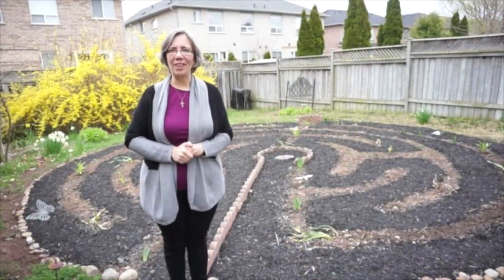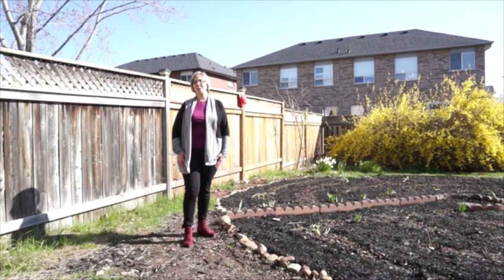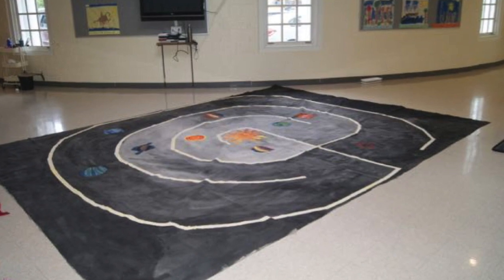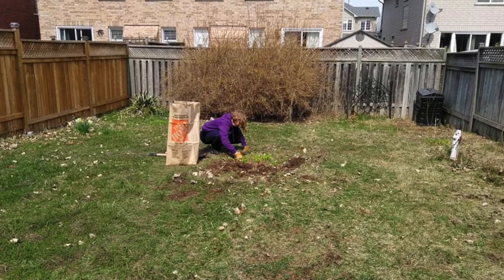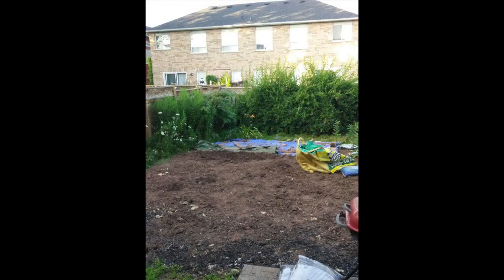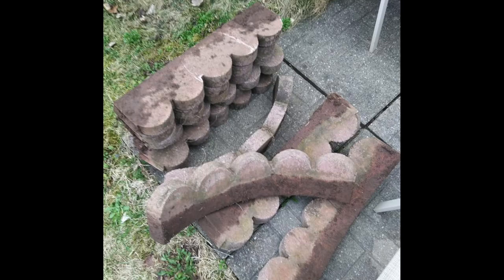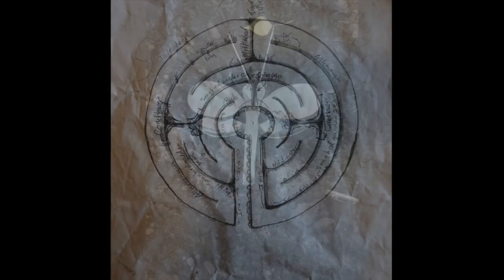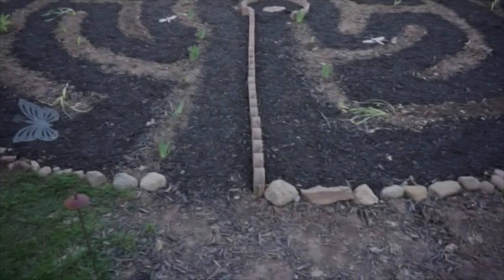Backyard Labyrinth Series Part One: Creation of My Backyard Labyrinth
Gives a brief background on the history of labyrinths and of the creation of my backyard labyrinth in particular.